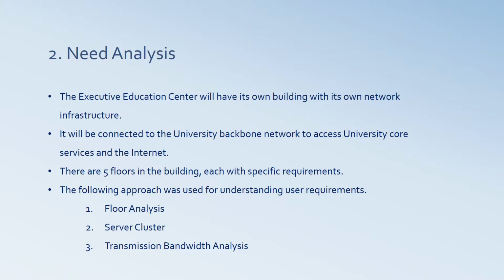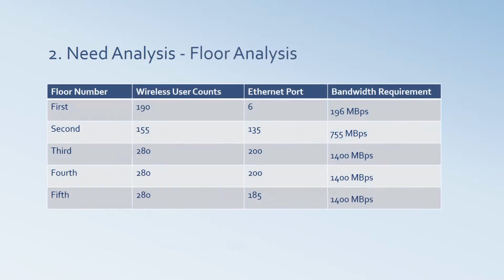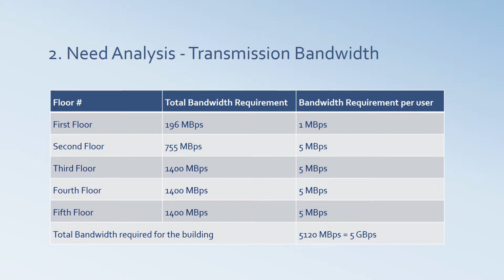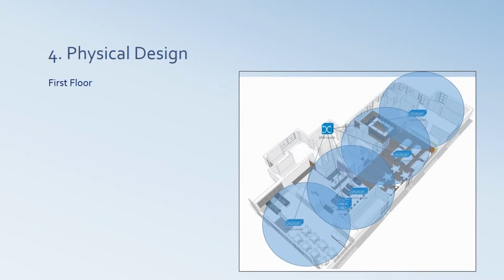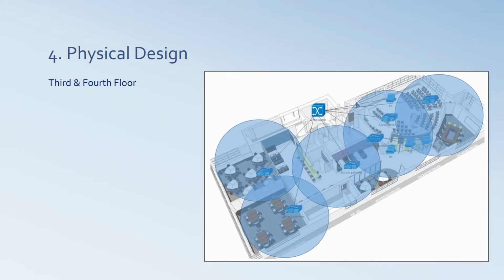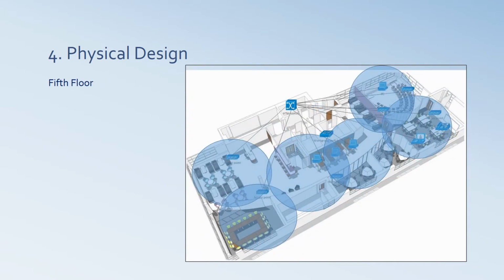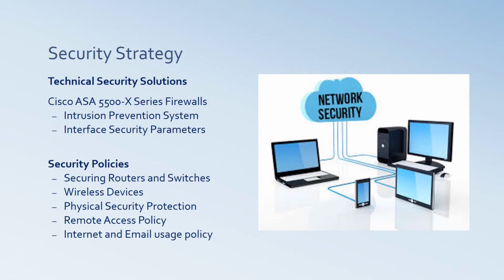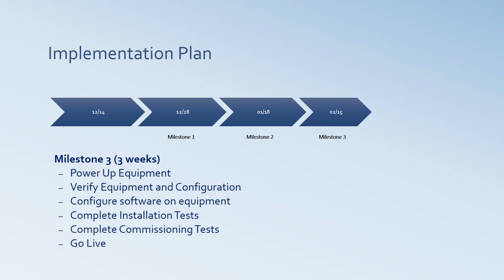Network Design for Executive Education Center